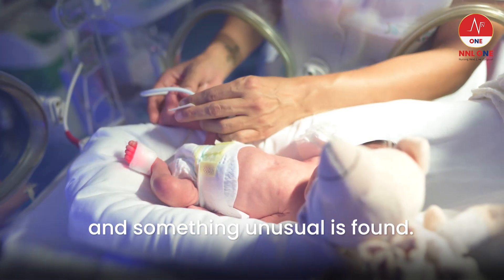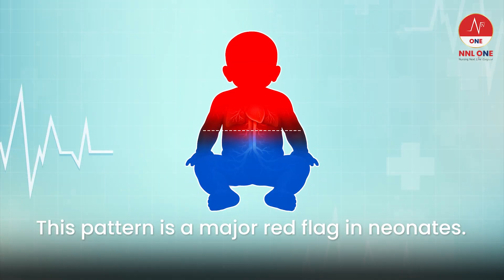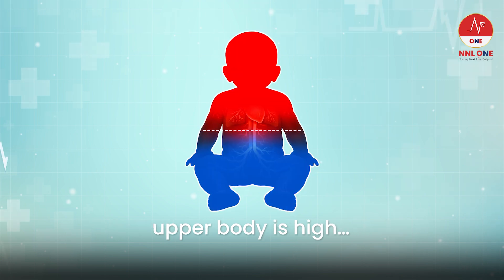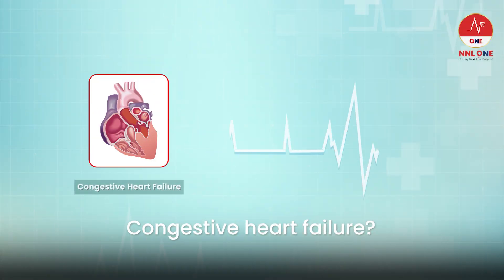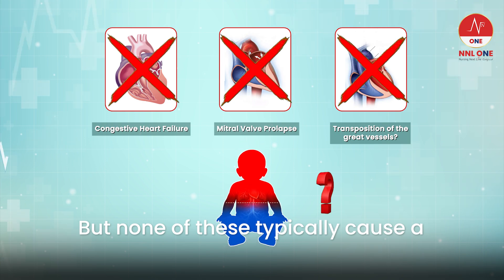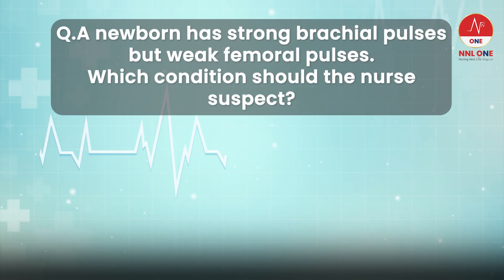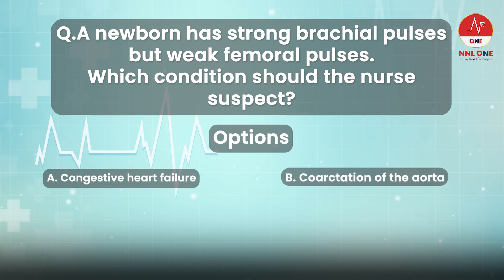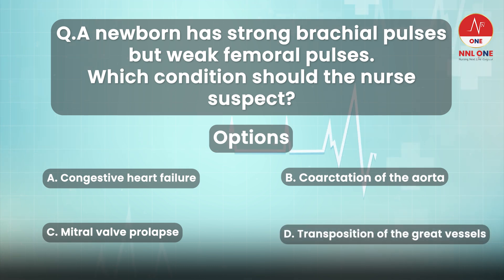Can You Spot This Neonatal Red Flag? 👶 | Pediatric Cardiology Quiz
A newborn has strong brachial pulses but weak femoral pulses. Do you know why? 🤔

In this quick pediatric cardiology review, we dive into a critical "red flag" pattern often seen in neonates. When blood pressure remains high in the upper body but is significantly reduced in the lower body, it points toward a specific congenital heart defect.

Can you identify the condition?

Options:

A. Congestive heart failure
B. Coarctation of the aorta
C. Mitral valve prolapse
D. Transposition of the great vessels

Drop your answer in the comments below! 👇

If you’re preparing for the NORCET 11.0 or looking to sharpen your clinical skills, don't forget to Save this video for your next revision session!

🚀 Level Up Your Prep with NNL One:
Join our Plan MLB Pro PEARL BATCH for comprehensive medical and nursing exam preparation.

📍 Offline: NNL Academy
📡 Satellite: NNL EduHub
💻 Virtual: NNL One App